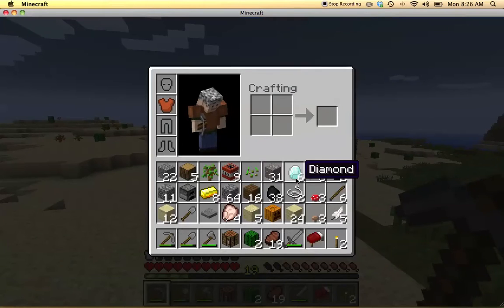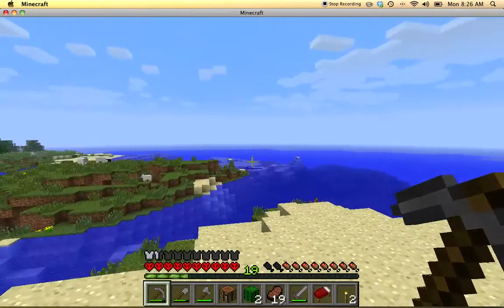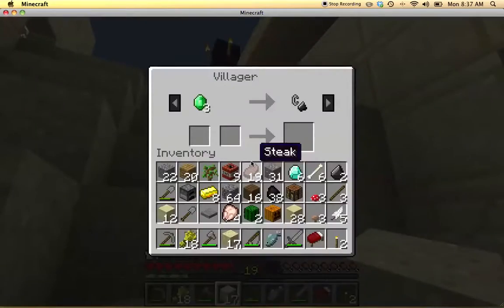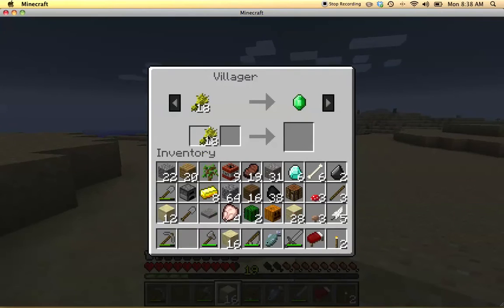Villager trading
After much wandering through the deserts, I finally stumble across a village and begin making trades.